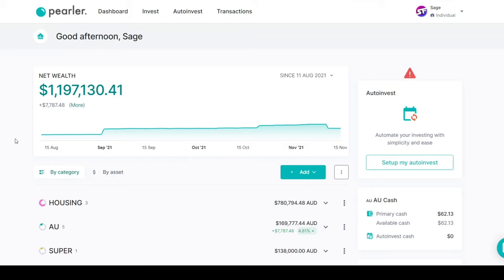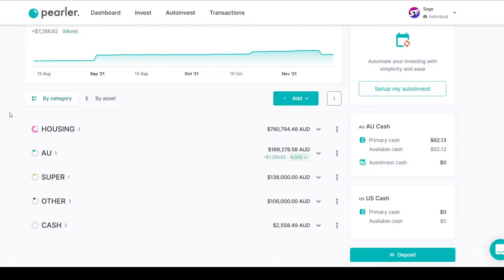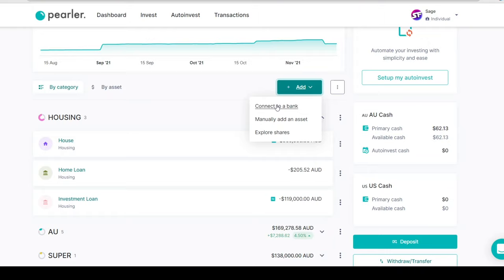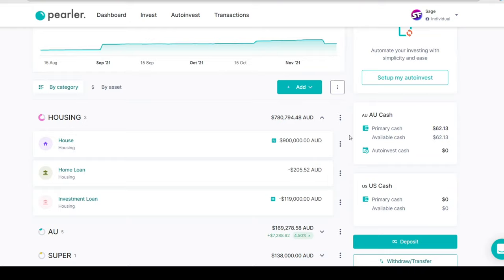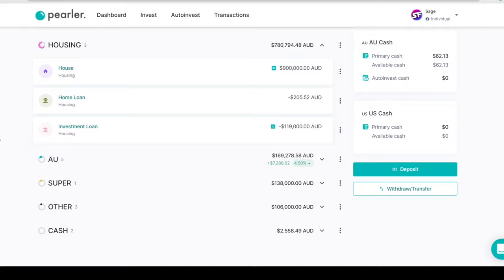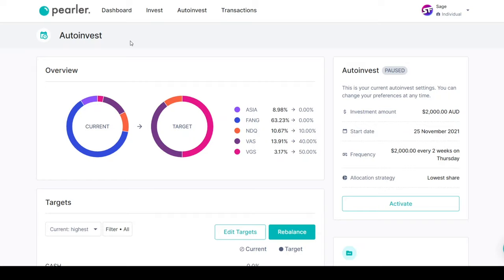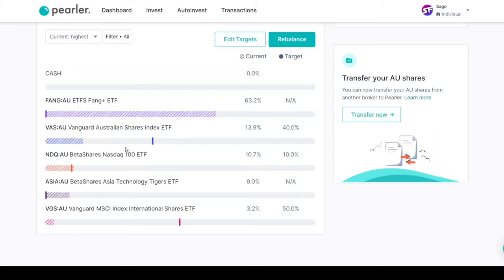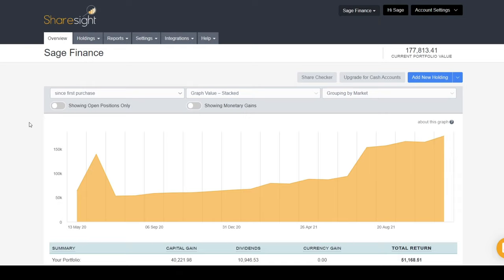Core and Satellite Investment Portfolio Explained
Core and satellite investment portfolio structure explained. Core and satellite investing is a method of portfolio construction designed to minimize costs, tax liability, and volatility while providing an opportunity to outperform the broad stock market as a whole. The core of the portfolio consists of passive investments that track major market indices such as the S&P 500 index. Additional positions, known as satellites, are added to the portfolio in the form of actively managed investments. In this video I will reveal my entire investment portfolio including my retirement superannuation account and how they fit into the core and satellite portfolio approach.

By splitting a portfolio into two segments - core and satellite - this strategy aims to combine the best of index and alpha-generating investment approaches.

Core investments:

Core investments make up the larger part of the portfolio - typically around 70%. The core segment is usually composed of a low-risk pooled investment offering low-cost diversified exposure to a market or index.

The aim of this investment is to deliver what’s known as beta returns - earnings that track overall market performance. As a flexible & cost effective product, ETFs can make a good choice for the core investment.

Satellite investments:

The portfolio manager allocates the balance of the capital to specialised satellite investments. By choosing from a range of specific asset classes, markets, actively managed funds, investment themes, individual securities etc. the manager will select these satellite investments for their potential to outperform the market - known as alpha returns.

ETFs for a particular investment niche - such as emerging markets or international equities for example, may also be a popular choice as satellite investments.

Timestamps:
00:00 - Introduction
00:45 - Pearler Investing Platform, Net Worth Tracker and AutoInvest
10:05 - Superannuation Retirement Account & How it Fits Into a Portfolio
15:11 - Core and Satellite Portfiolio Explained
20:05 - My Portfolio Reveal and ETF Choices
24:36 - Core and Satellite Portfolio Tracking with Sharesight

*None of this material is meant to be construed as investment advice, it's for education purposes only. The video is accurate as of the posting date but may not be accurate in the future.*